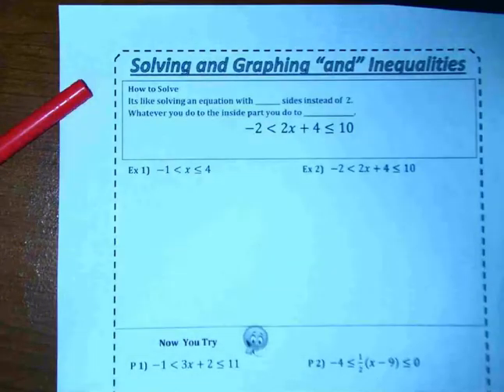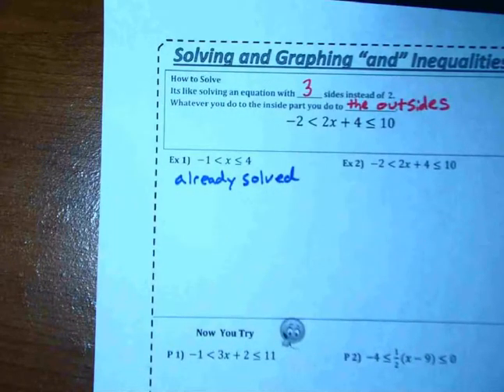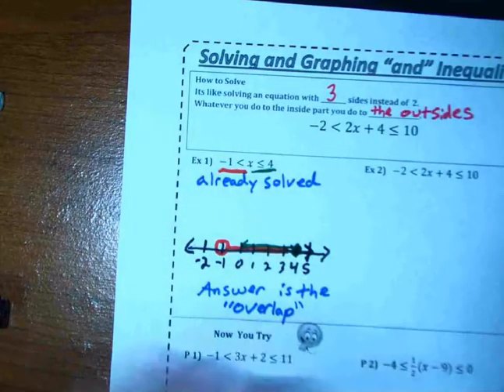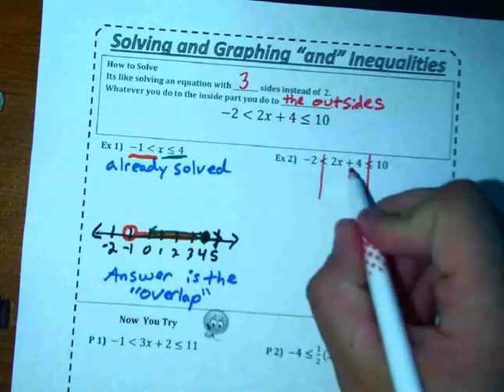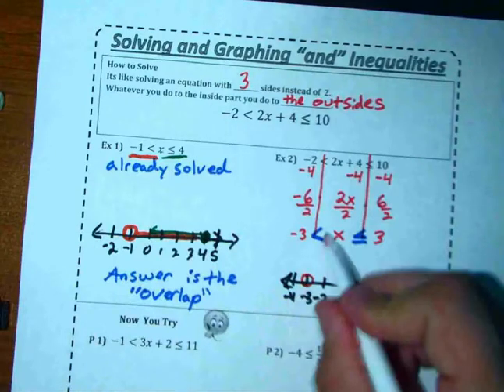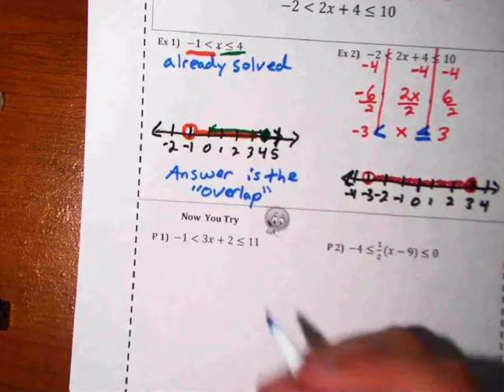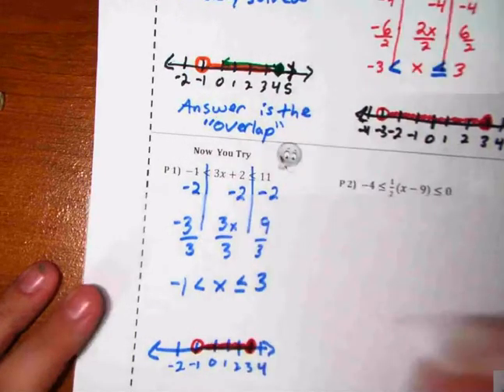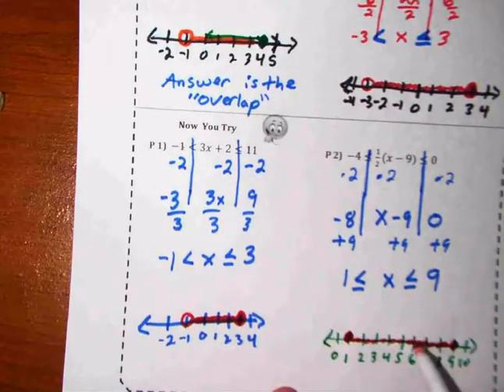Compound and inequalities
Math, Compound inequalities